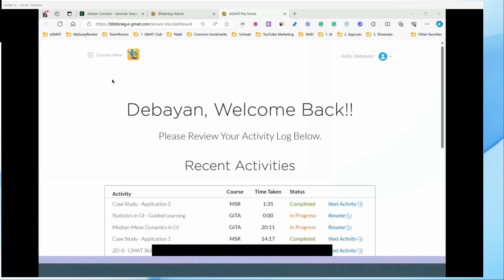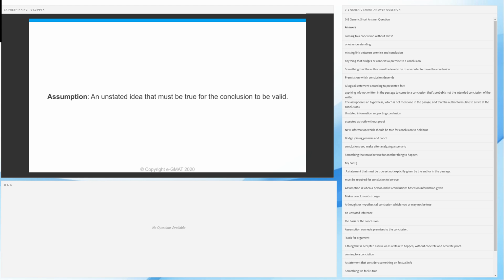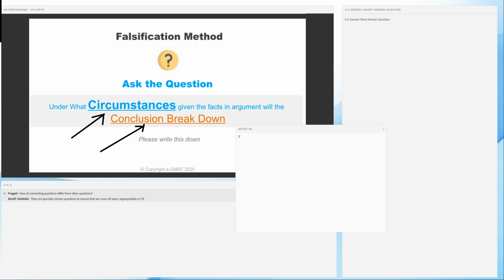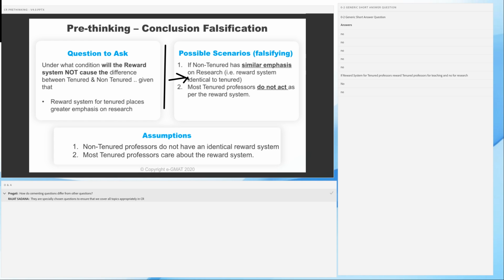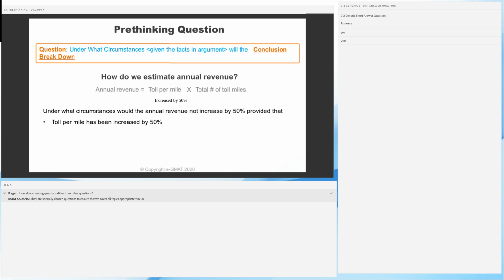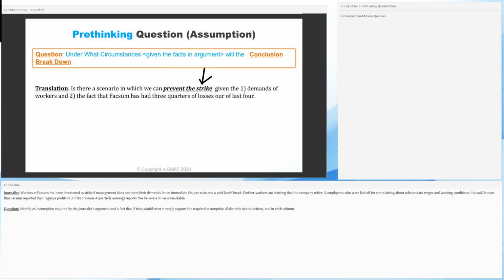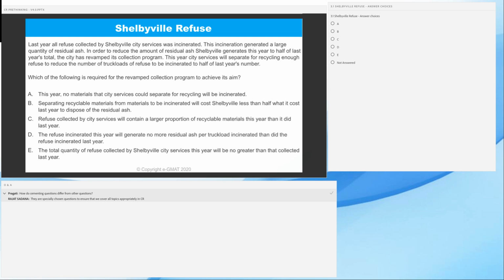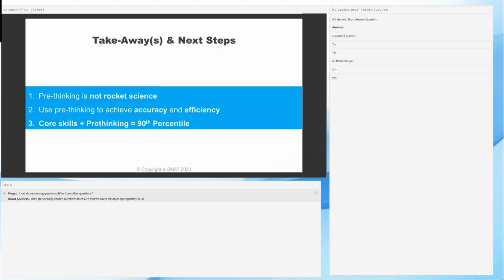CR for GFE: Master Assumption, Two-Part-Analysis, and MSR questions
🚀 Unlock the Secrets of CR Mastery for GMAT Focus Edition with Prethinking Techniques! - Free Live Webinar 🚀

Are you grappling with Critical Reasoning (CR) questions on the GMAT? Struggle no more! Join our FREE LIVE WEBINAR where you will learn the powerful strategy of Prethinking to conquer even the most challenging CR questions, including Two Part Analysis and Multiple Source Reasoning (MSR).

🧠 What You Will Learn:

 - Prethinking Fundamentals: Get introduced to the Prethinking method that will transform how you approach CR questions.
-  Advanced Techniques: Dive deep into advanced strategies tailored for Two Part Analysis and MSR question types.
-  Practical Application: Put theory into practice with real GMAT questions, and learn how to think like the test makers.
-  Speed & Accuracy: Boost your solving speed without compromising accuracy, a crucial skill for the time-pressured GMAT.
- Expert Insights: Gain valuable insights from our GMAT experts who have helped thousands of students achieve their target scores.